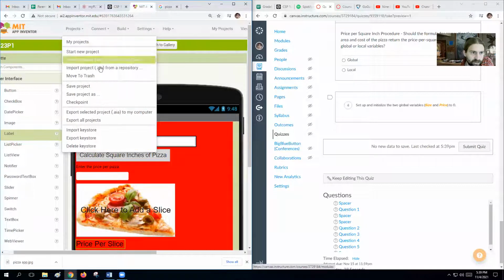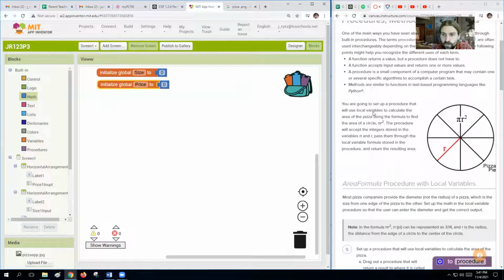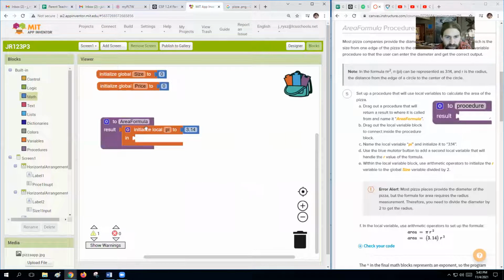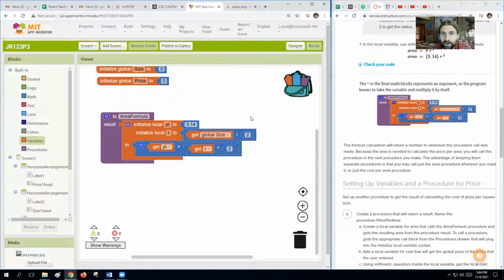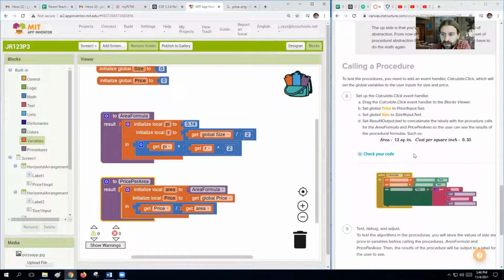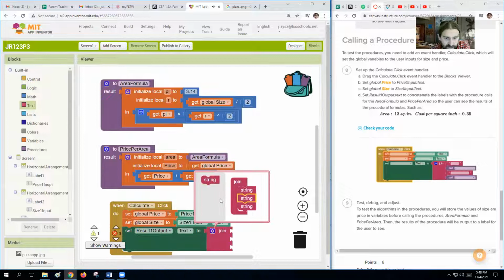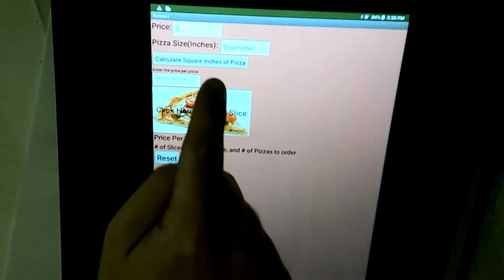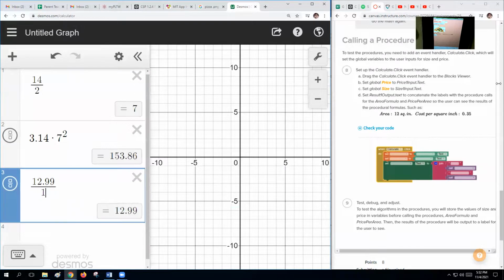CSE 123 Part 3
Mr. Rysz